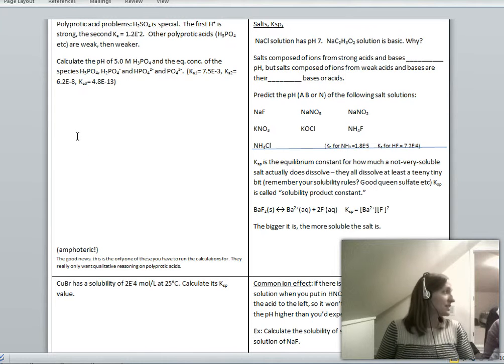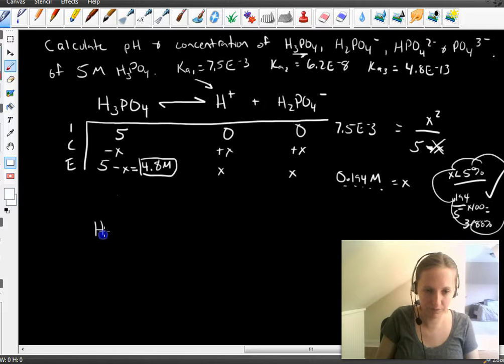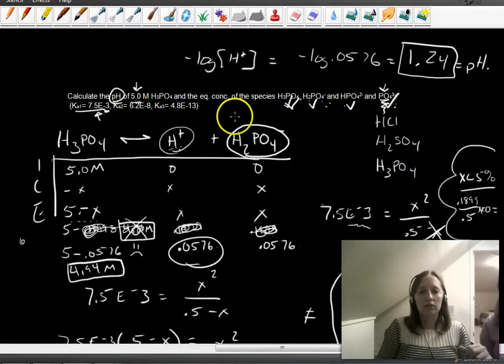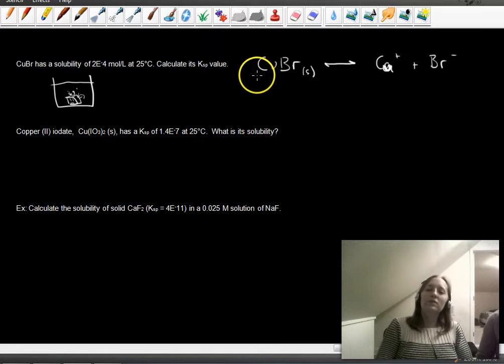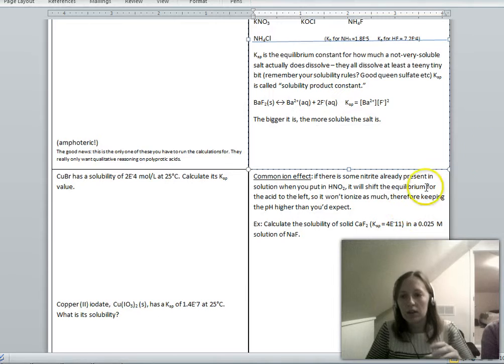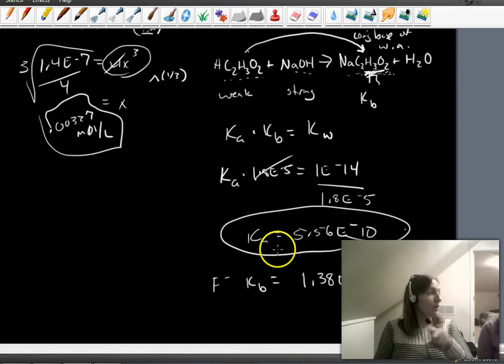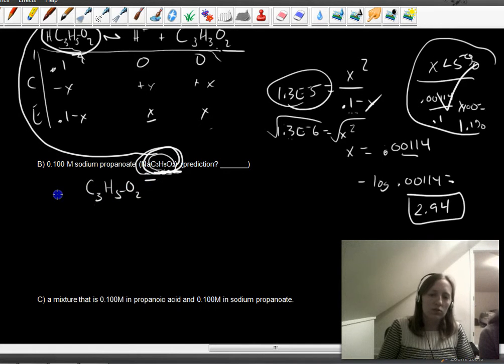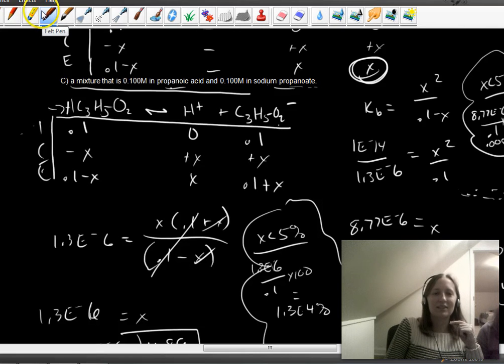Ch 16 acid and base, Corrected Lecture 4 of so many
Polyprotic acid problems, Ksp and salts and Common Ion Effect.